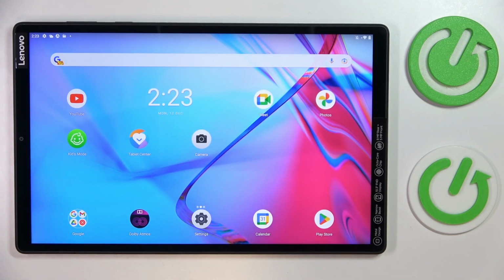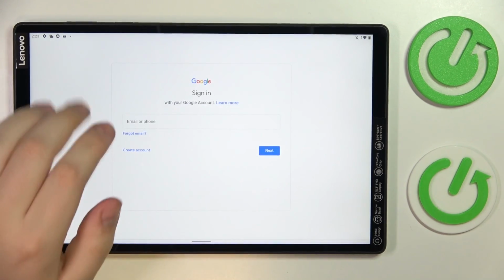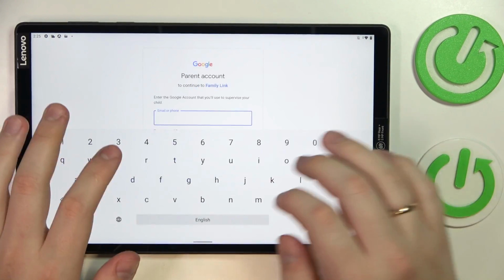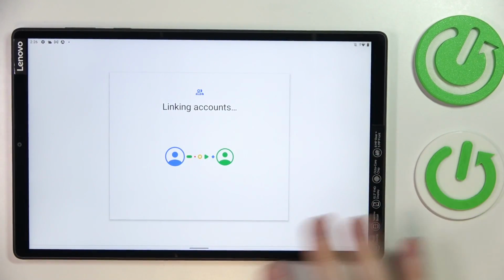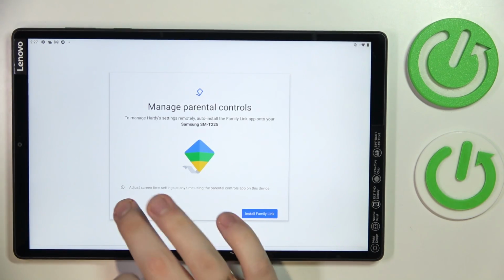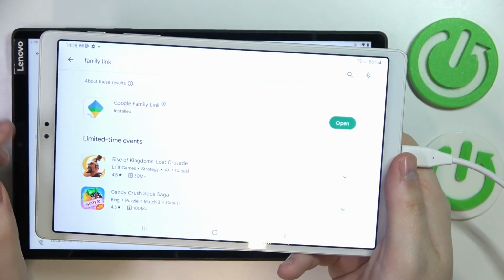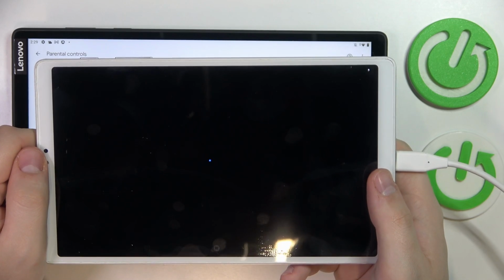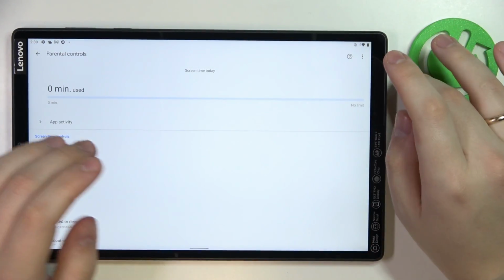Lenovo Tab M10+ How To Set Up Parental Control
To set up parental controls on a Lenovo Tab M10 Plus, you can follow these steps:

Go to the device's settings.
Tap on "Parental controls."
Tap on the "Add a child" or "Add a family member" button to set up a new profile for your child.
Follow the on-screen instructions to set up the profile and configure the controls you want to use.
On some versions of Android, the specific steps to set up parental controls may vary slightly. For example, you may need to tap on "Digital wellbeing" or "Family link" instead of "Parental controls." If you are unable to find the options mentioned above, you may need to try searching for "parental controls" in the device's settings or consult the documentation for your specific device.

Once you have set up a parental controls profile for your child, you can use it to manage their device usage and access to content. For example, you can set limits on how much time they can spend using the device, restrict their access to certain apps or websites, or block inappropriate content. You can also use the parental controls to set up monitoring and reporting features, such as screen time reports or app activity reports, to help you understand how your child is using the device.

How to create parental controls for LENOVO TAB M10+ ?
How to add parental controls to LENOVO TAB M10+ ?
How to setup parental lock on LENOVO TAB M10+ ?
How to lock LENOVO TAB M10+ for kids  ?